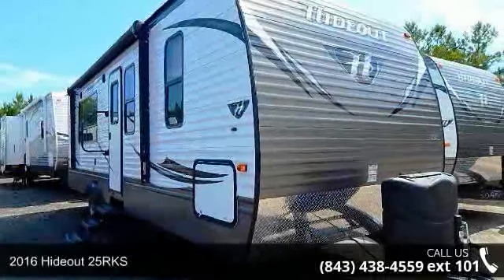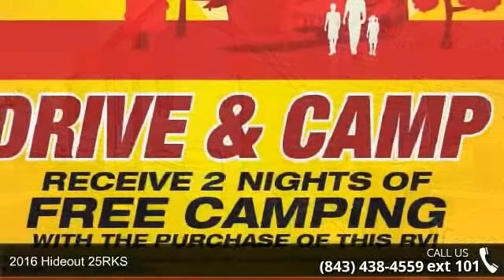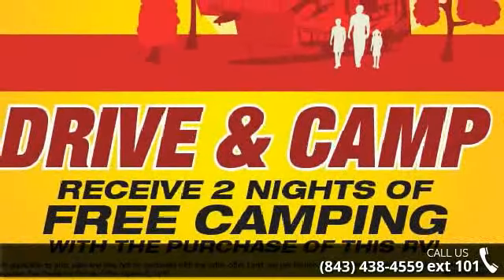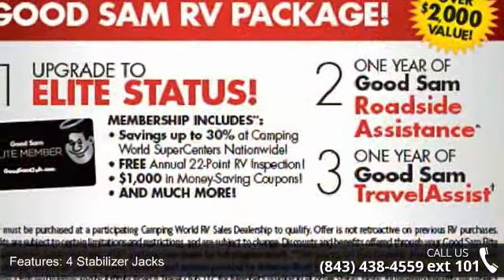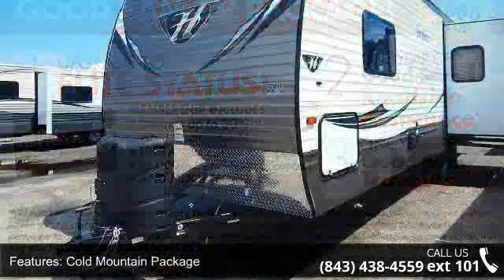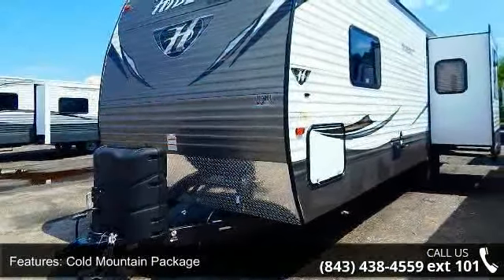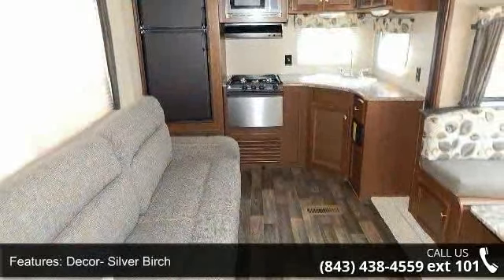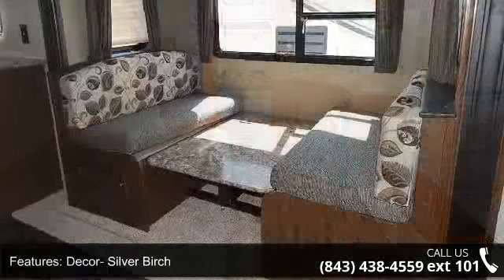2016 Hideout 25RKS - Camping World of Myrtle Beach - Myr...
New 2016 Keystone Hideout 25RKS Travel Trailer for Sale